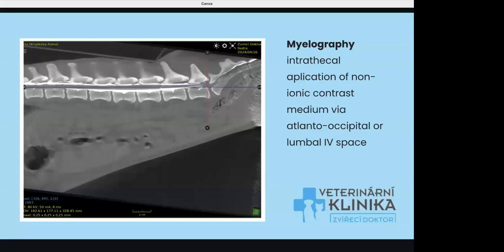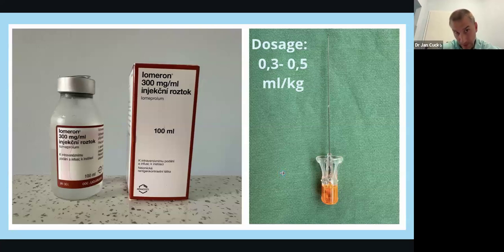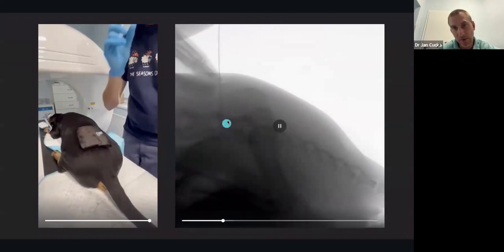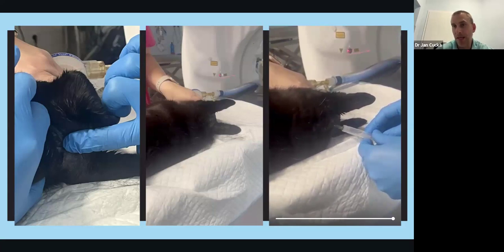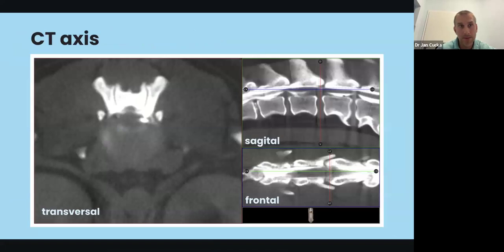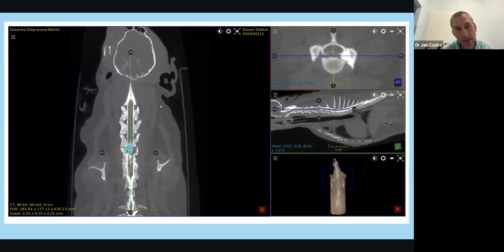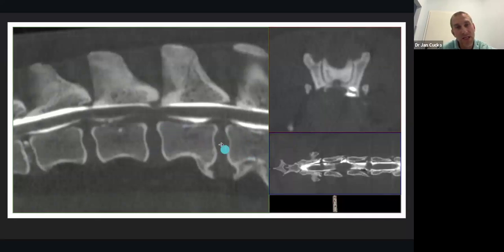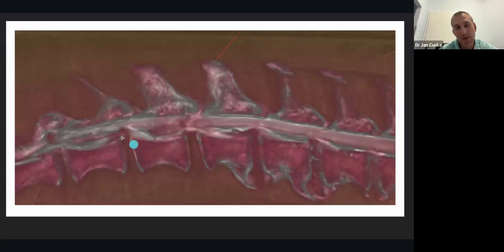Myelography: A manageable choice in daily practice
Myelography is an important tecnhique, essential for doing diagnosis in spine.
Our relator is  MVDr. Jan Čučka GPAdvCert (SAOS), CSAVP (Orthopaedics), brilliant colleague and expert in Orthopedic Surgery and Neurosurgeries, Medical Director of Veterinární klinika Zvířecí, Kladno CZ.